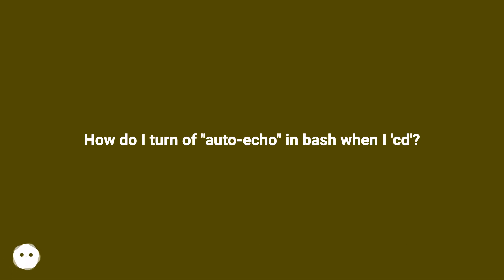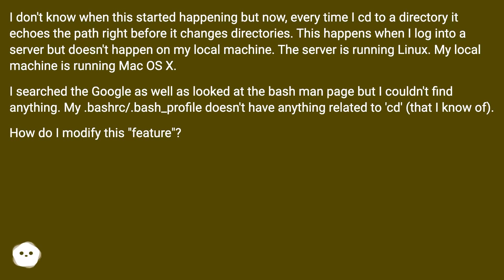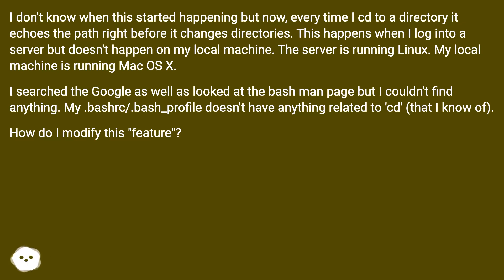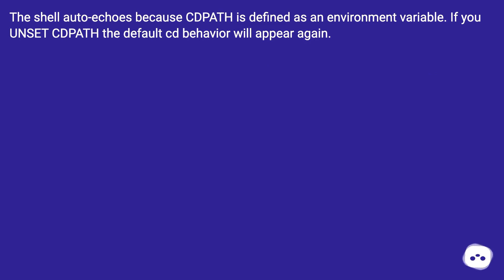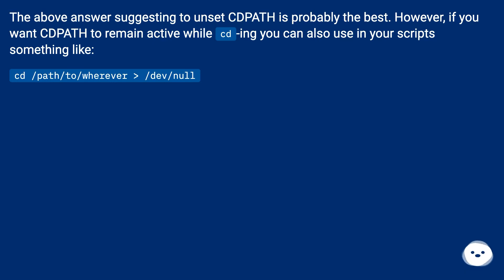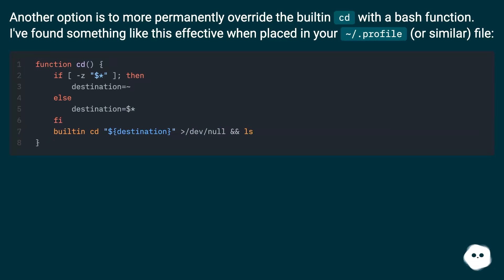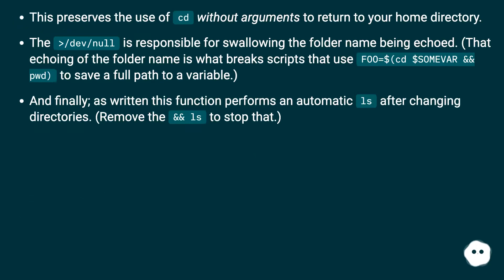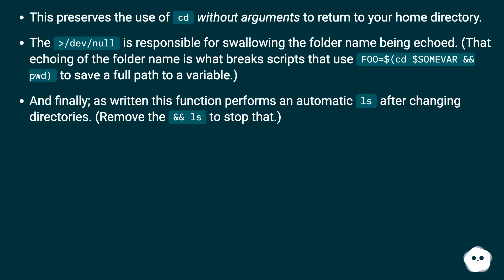How do I turn of "auto-echo" in bash when I 'cd'?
Chapters
00:00 How Do I Turn Of "Auto-Echo" In Bash When I 'Cd'?
00:36 Accepted Answer Score 15
00:47 Answer 2 Score 4
01:08 Answer 3 Score 2
01:52 Thank you